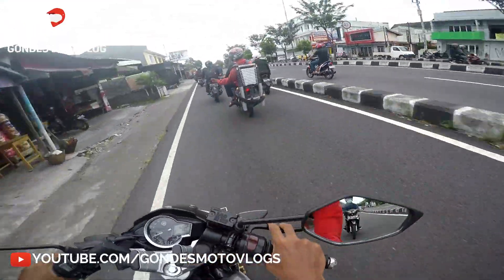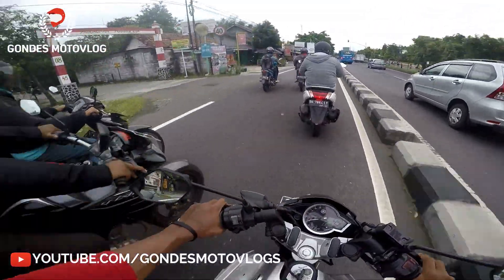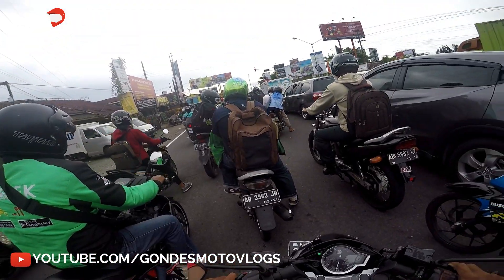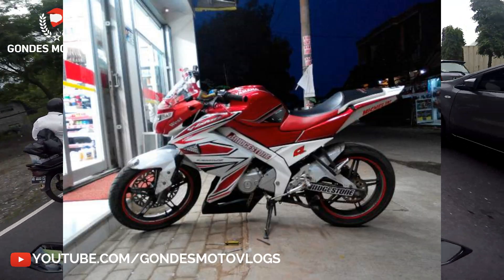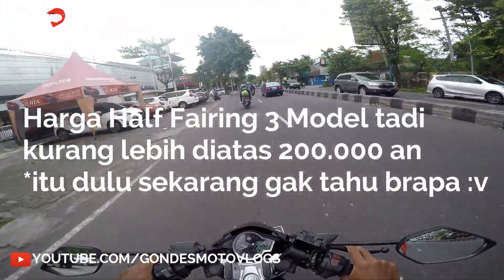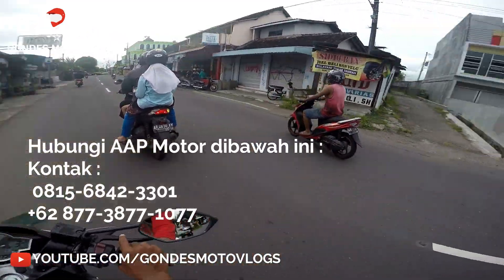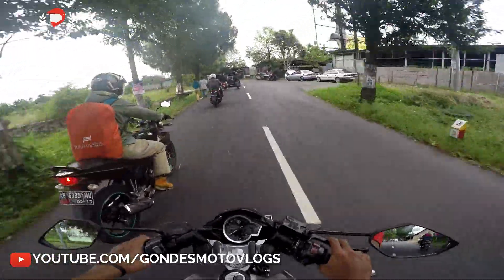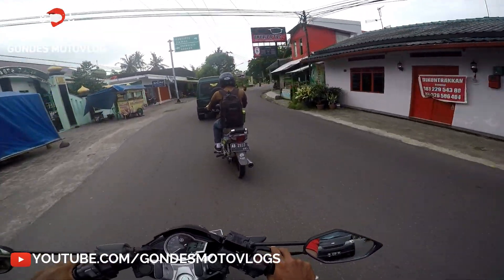3 Model Half Fairing Keren Buat New Vixion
Hallo mas bro sekalian jumpa lagi dengan saya yaitu gondes motovlog nah pada kesempatan ini saya mau sharing nih 3 model half fairing keren buat motor yamaha new vixion lightning dan juga bisa dipasang di yamaha new vixion advance,yang penasaran langsung saja simak videonya :

Harga Half Fairing New Vixion

1. Half Fairing New Vixion Lightning Model Z250
Harga fairing yang satu ini di banderol dengan harga 320.000 ,dengan menggunakan bahan dari plastik ABS yang awet dan tahan lama.

2.  Fairing New Vixion Lightning Model Monster
Harga fairing ini kalau di toko toko bengkel modifikasi sekitar 440.000, dengan bahan dari plastik ABS yang katanya bisa awet dan tahan lama.

3. Full Fairing New Vixion Lightning Model Ninja FI
Harga fairing model ninja fi ini dibanderol kurang lebih sekitar 325.000
Oiya harga diatas hanya perkiraan yang saya ambil dari situs bukalapak.com , kalau misalnya beli di aap motor jogja mungkin harganya beda.

DImana bisa beli sayap /fairing new vixion diatas .
Untuk lebih detailnya silahkan saja datang ke tokonya atau hubungi kontak dibawah ini :
Alamat aap motor jogja :
Jl. Ringroad Utara No.222, Condongcatur, Kec. Depok, Kabupaten Sleman, Daerah Istimewa Yogyakarta 55283
Kontak

Jangan Lupa (GRATIS) : ↪
1. Like
2. Comment
3. Share

Perlengkapan Riding ↪ :
➤ Bike : 2014 Yamaha New Vixion Lightning
➤ Helmet : Snail MX 311 Supermoto
➤ Glove : Scoyco mc 10
➤ Jacket : Respiro Ultralite flow R1 EA Black White
➤ Shoes : -
➤ Primary Cam : Gopro Hero 4 Silver
➤ Mic : Audio Technica ATR3350iS
➤ Seconday Cam : Xiaomi Yi Mod

Perlengkapan Editing ↪ :
➤ Laptop : ASUS K43SD , Komputer Spek Dewo
➤ Software : Wondershare Filmora